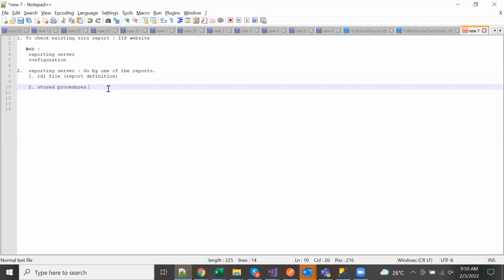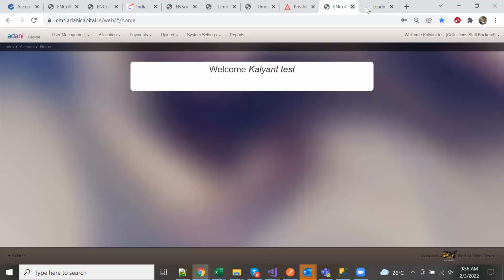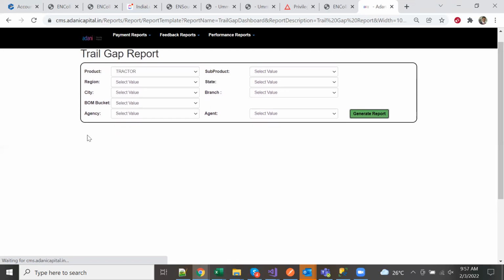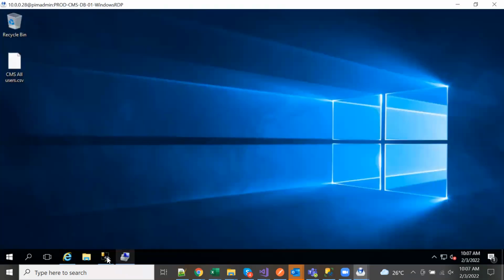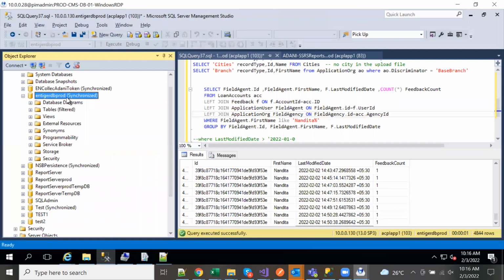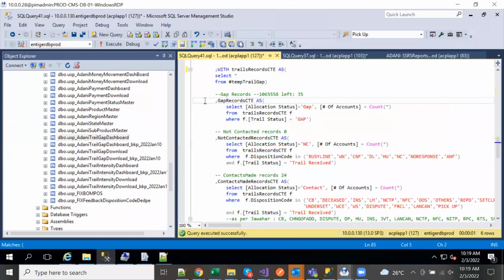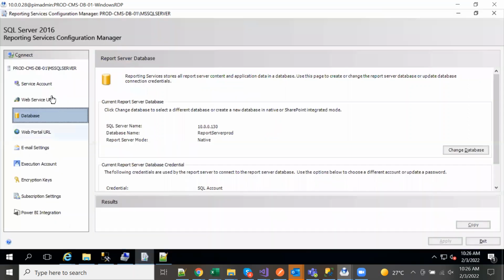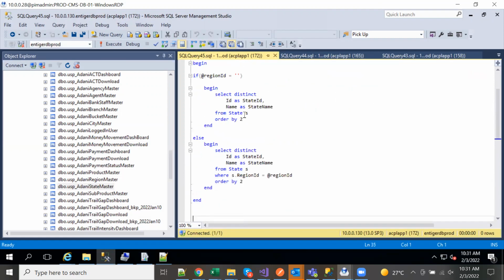ENC /ENS SSRS Reports